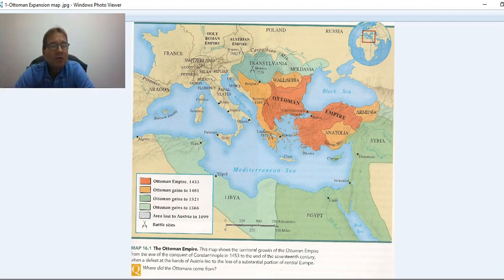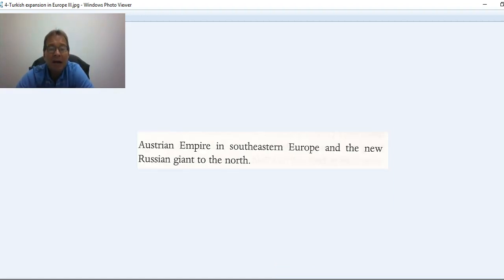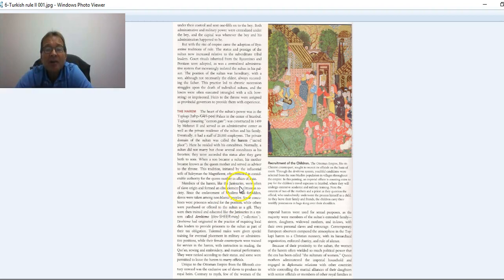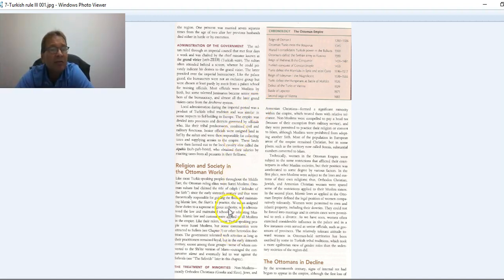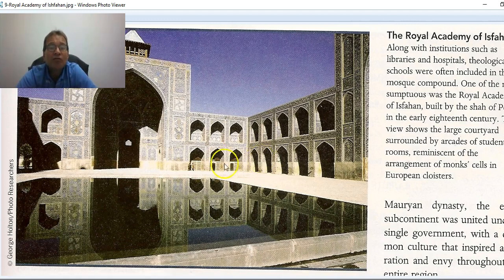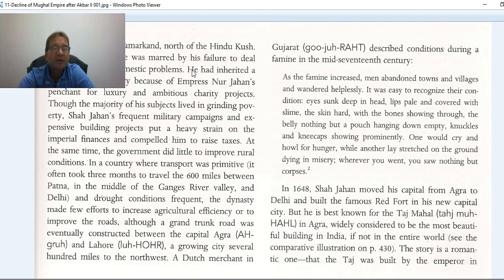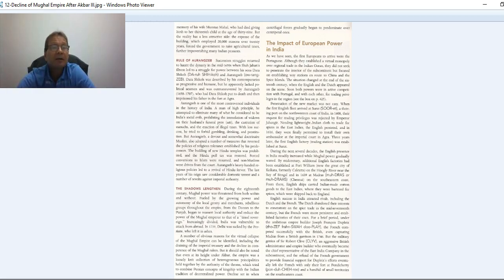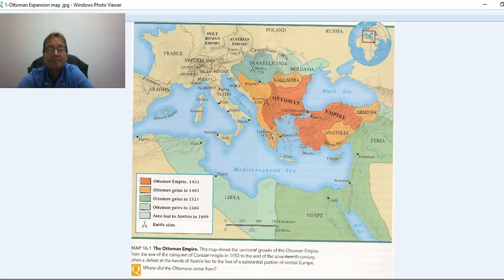HI 122 16 Three Muslim Empires